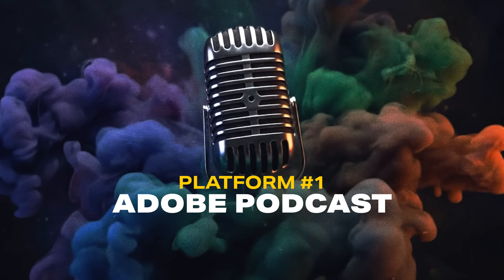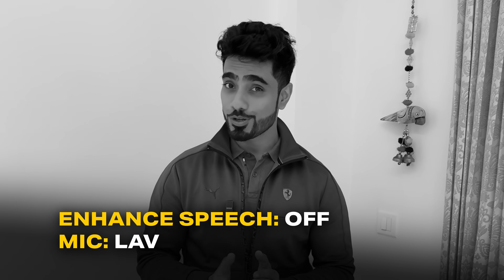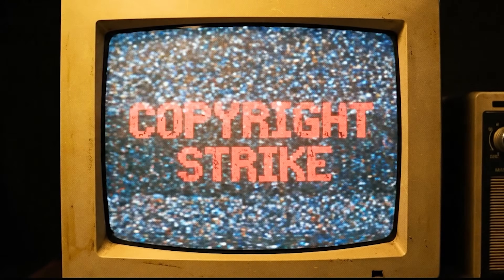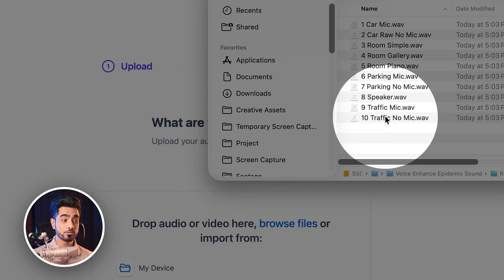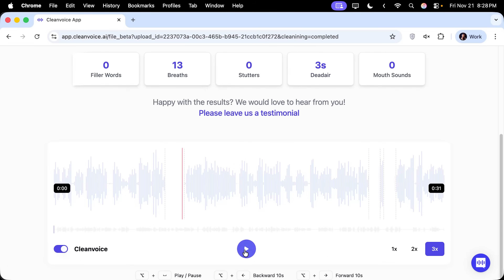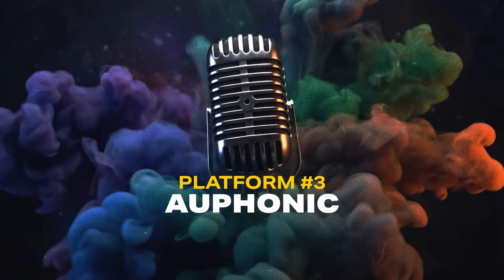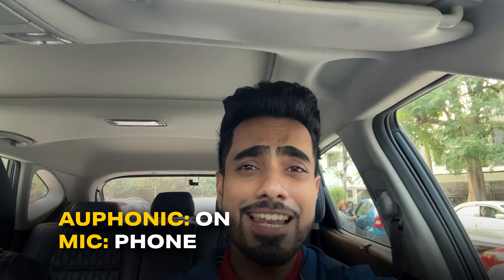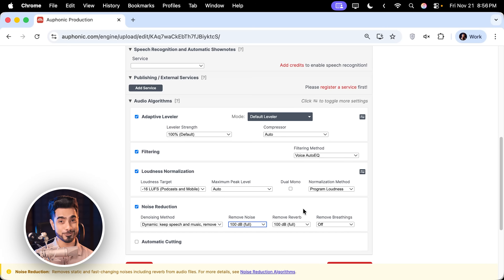Best 3 FREE AI Tools to Turn Trash Audio to Studio Sound!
Enhance your voice with AI and turn noisy recordings into clean studio-quality sound with free tools that remove background noise, reduce echo and reverb, fix room reflections, and even handle extreme environments like car horns, parking lots, and heavy traffic. In this video, we'll push three of the best free audio enhancers through four levels of challenging real-world scenarios, including untreated rooms, outdoor noise, chaotic traffic, and loud music playing in the background, to see how well they isolate voice, remove noise, and restore clarity without changing the natural tone. After testing more than 50 platforms, I narrowed it down to those that deliver true AI background noise removal, intelligent echo reduction, and clean voice enhancement without complex settings or technical knowledge. We'll compare raw versus processed audio from phone mics and lav mics, explore how each tool handles reverb-heavy rooms and outdoor chaos, and take a close look at Auphonic, Adobe Podcast's Enhance Speech, and Cleanvoice AI to see where each one shines or struggles. You can even download all the samples and judge the results yourself. I hope this video helps you.

► Timestamps:
00:00 Tools and Levels
01:02 Tool 1 - Adobe Podcast Enhance Speech
04:29 Tool 2 - Cleanvoice AI
07:05 Tool 3 - Auphonic
09:45 Fixing Impossible Audio & Isolating Tracks
11:11 Good Quality Audio - Human vs AI Processing
11:47 Verdict